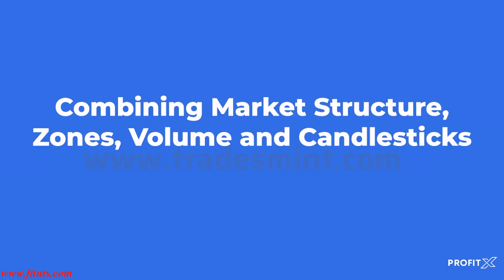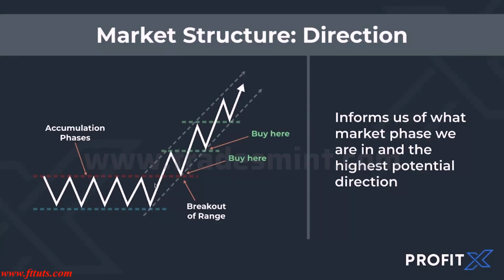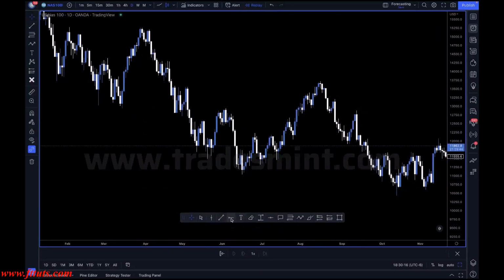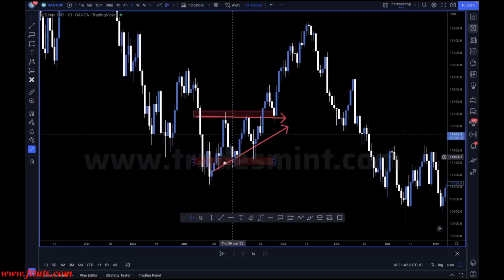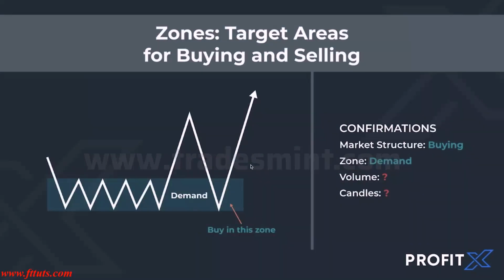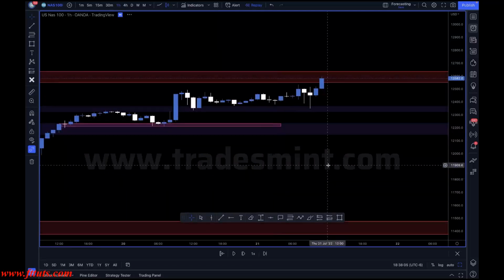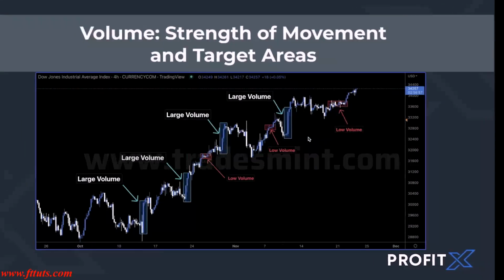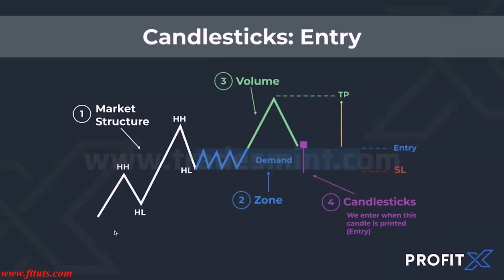7 Combing Market Structure, Zones, Volume Candlesticks